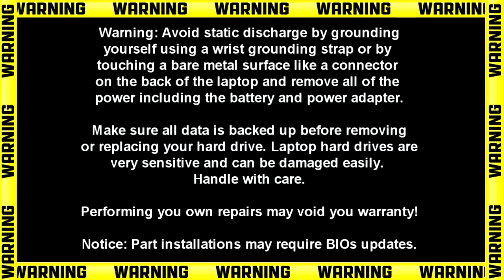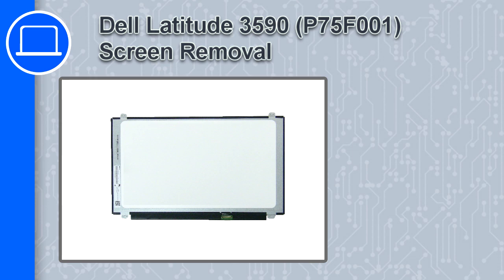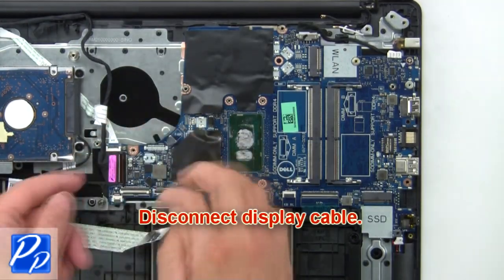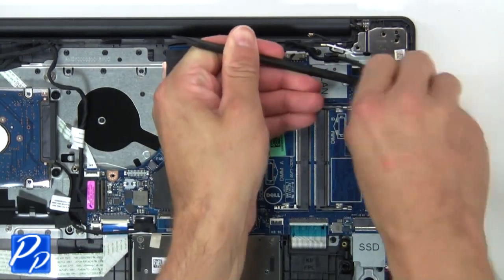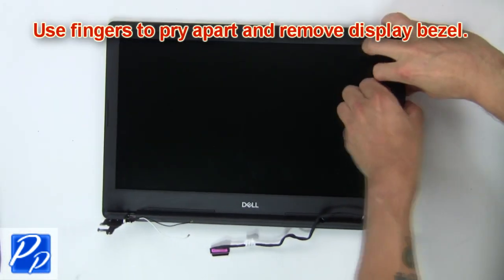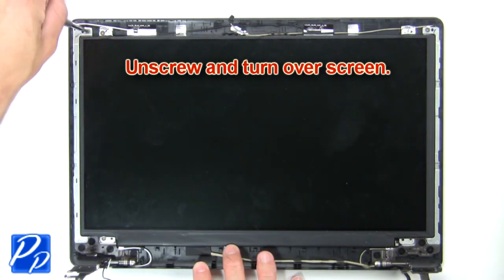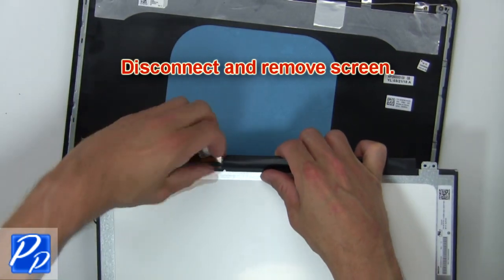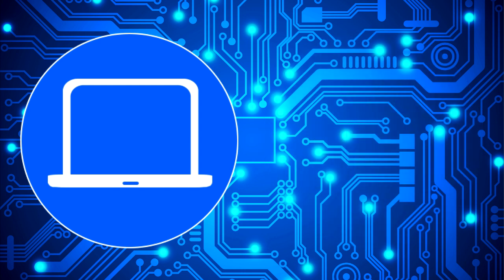Dell Latitude 3590 (P75F001) Screen How-To Video Tutorial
Dell Latitude 3590 (P75F001) video repair tutorial was brought to you